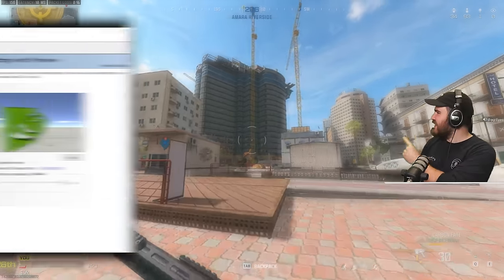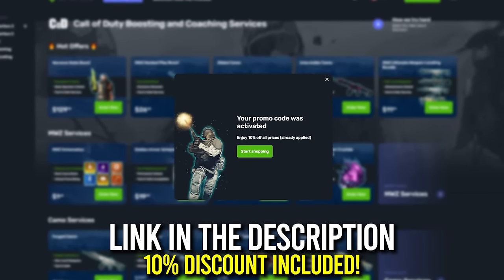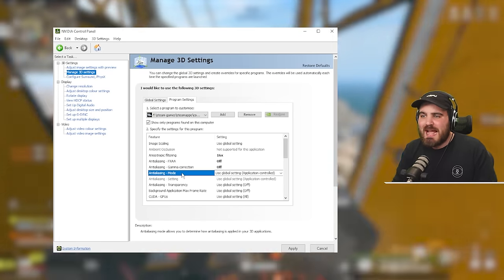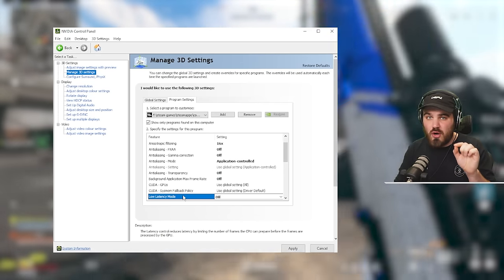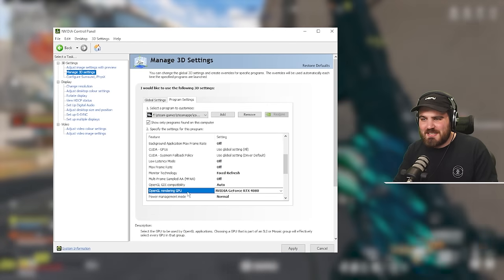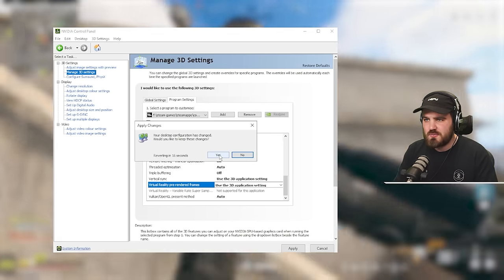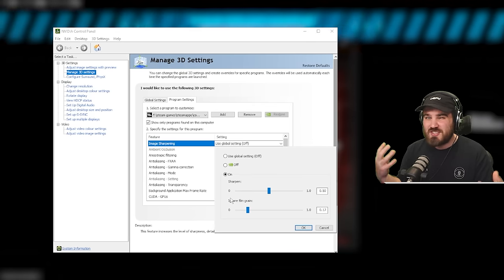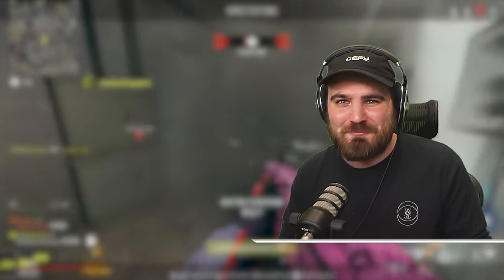Best NVIDIA Control Panel Settings for Warzone 3! (MAX FPS & Sharpening)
Here's the Best NVIDIA Control Panel Settings for Modern Warfare 3 to Boost FPS and Visibility & even lower latency. In this best Modern Warfare 3 settings guide, I'll break down all the Nvidia Control Panel for Modern Warfare 3. There's no better Modern Warfare 3 Nvidia Control Panel Settings guide to follow right now for a Modern Warfare 3 FPS BOOST!

NVIDIA Sharpening Registry Editor Path:

\HKEY_LOCAL_MACHINE\SYSTEM\CurrentControlSet\Services\nvlddmkm\FTS

Shaders Location for BattleNet:

\Call of Duty\_retail_\cod23\shadercache